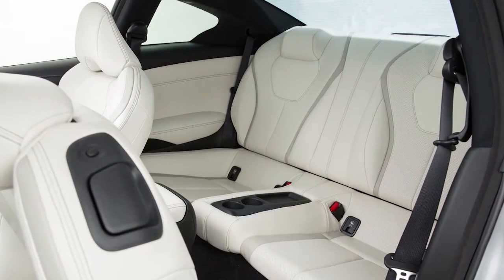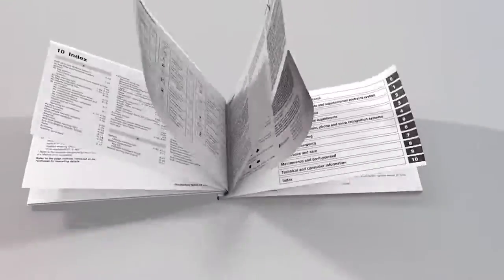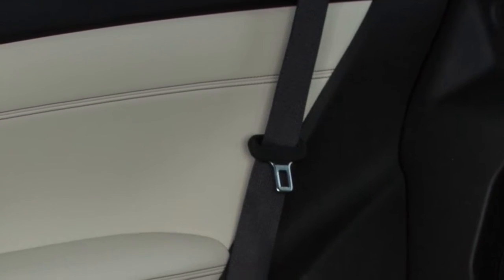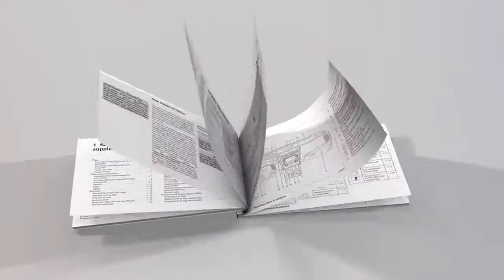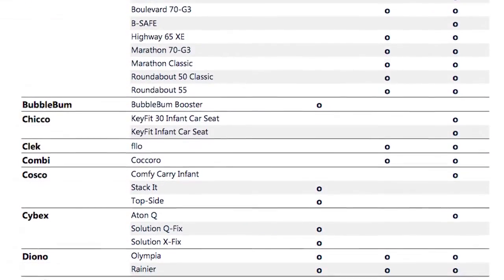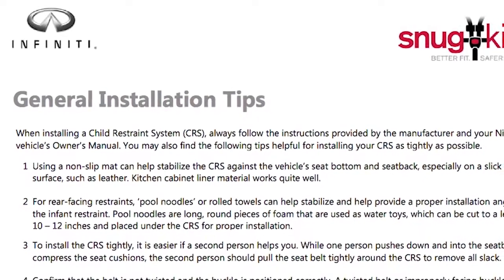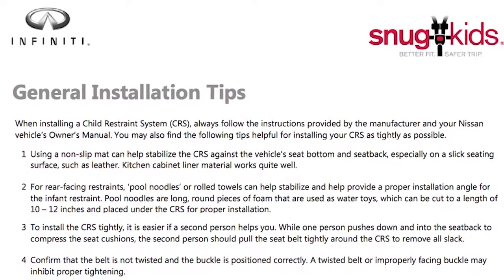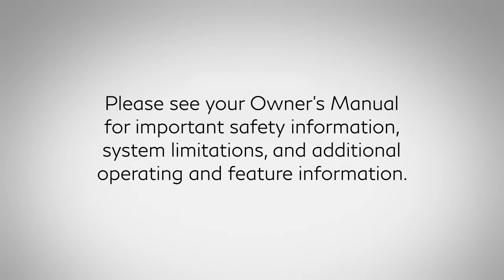2021 INFINITI Q60 Coupe - Child Restraint Systems (CRS)